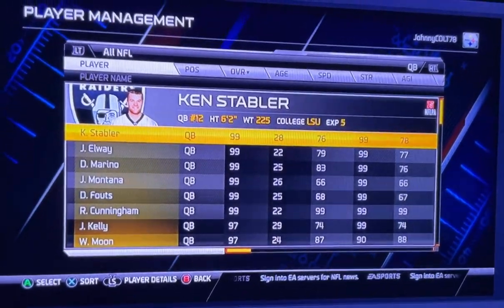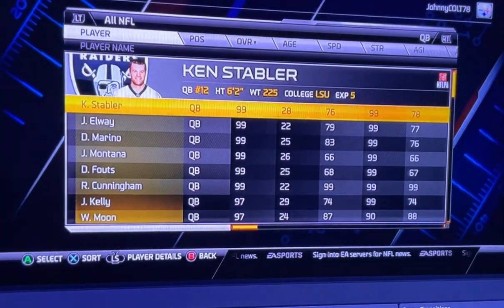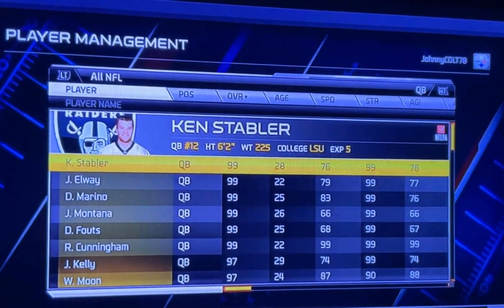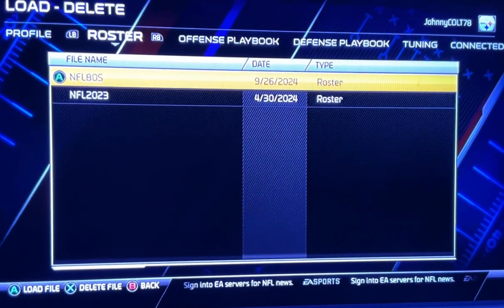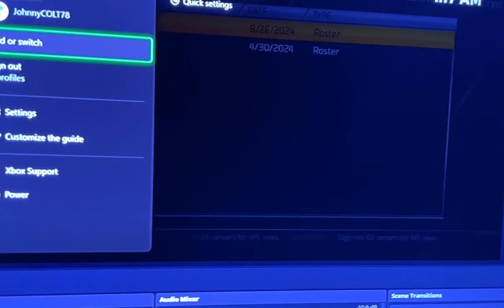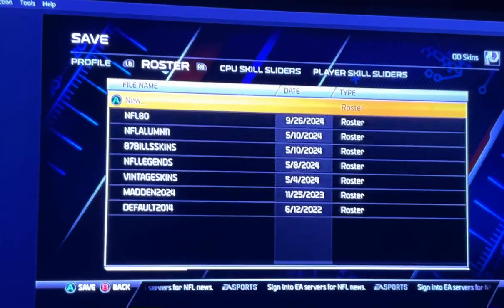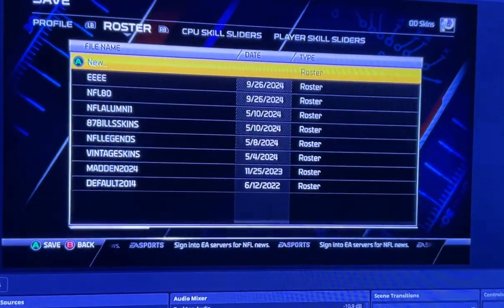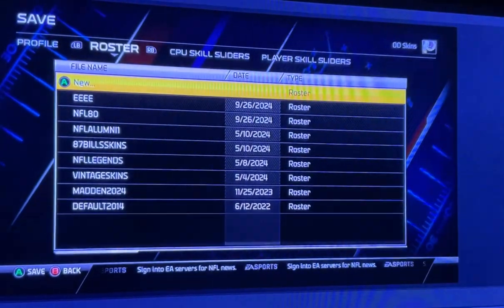madden25 I THE 1980s NFL Alumni Roster , & download share access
Nflrostersu79 at outlook dot com ,

SEAHAWKS94 , Seahawks94